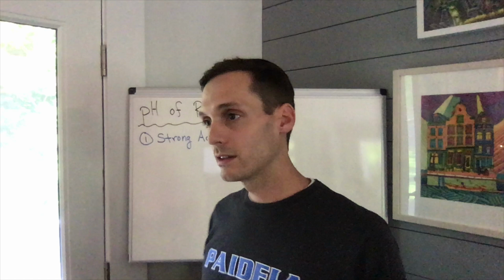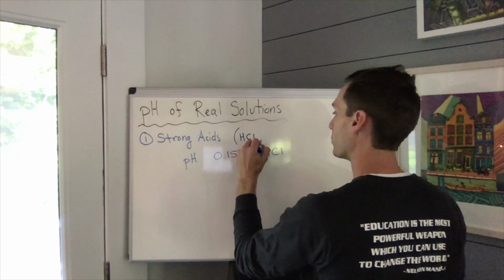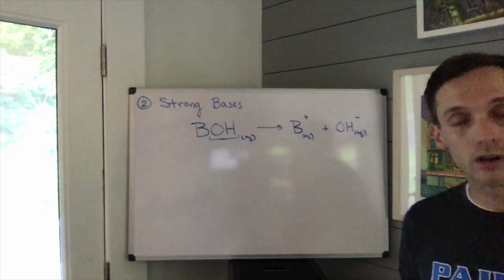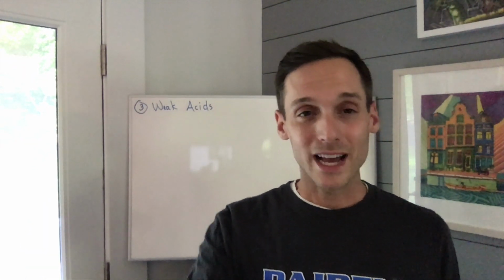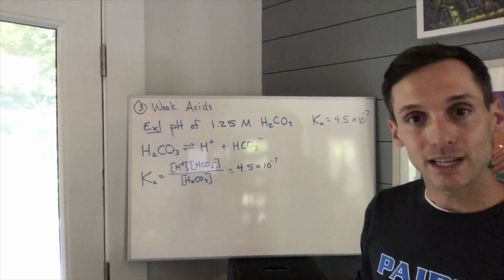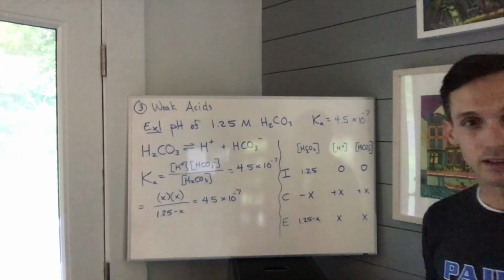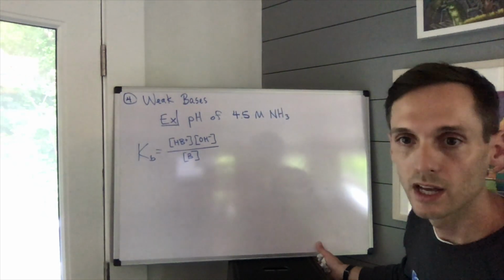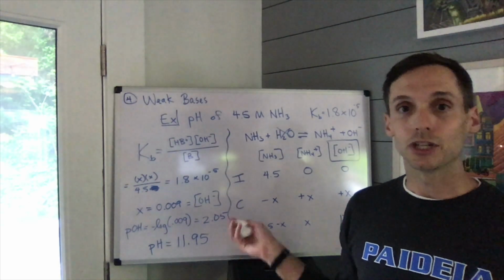Acids & Bases - pH Calculations of Real Solutions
Acids & Bases - pH Calcs of Real Solutions - Lecture 4